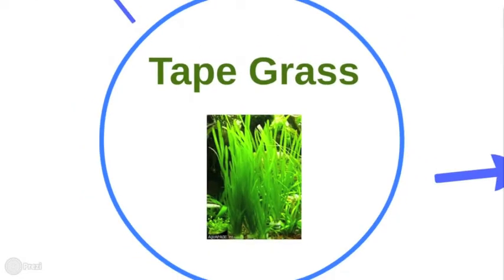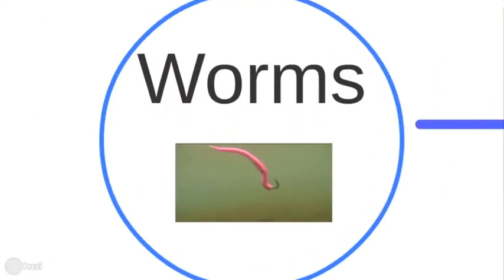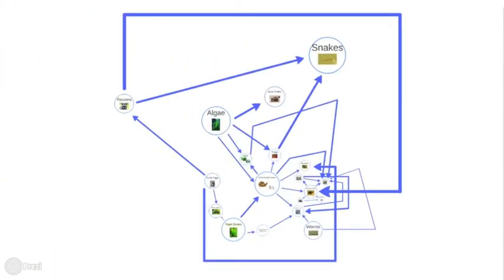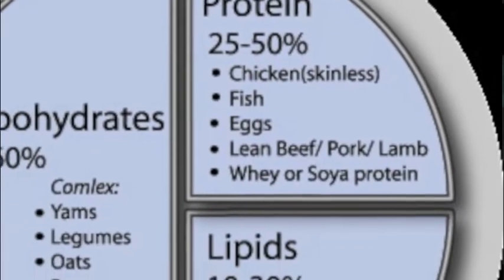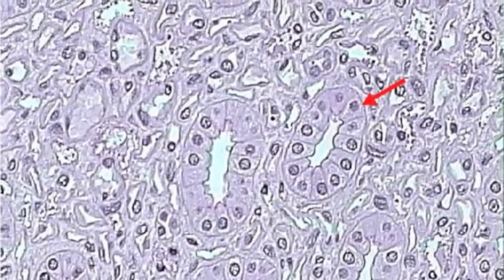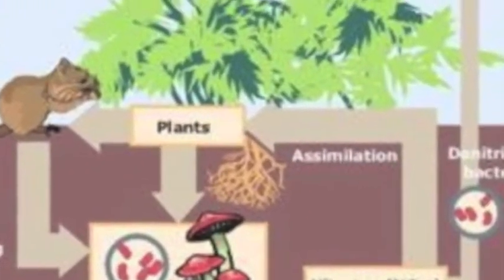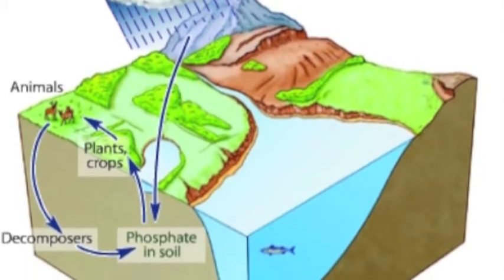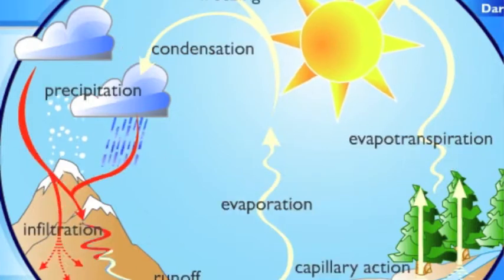Florida Short Rivers Ecology Project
Mrs. DeNicola's third period biology class delineates biotic and abiotic factors, symbiotic relationships, food chains, a biomass pyramid, an energy pyramid, two matter cycles, and human's impact on biodiversity in the Florida Short Rivers.
(During the credits, images and videos utilized are displayed.)